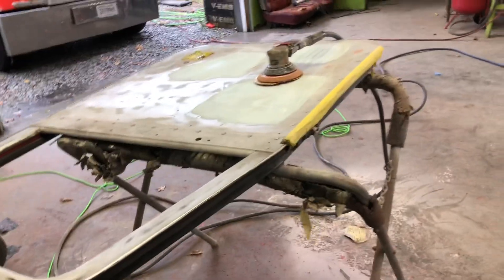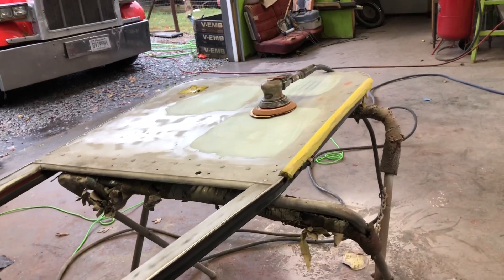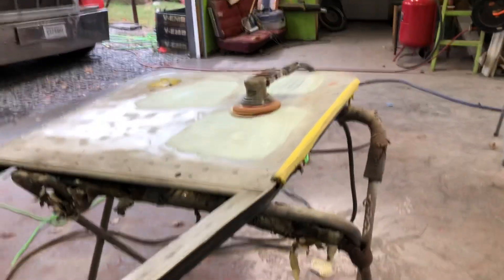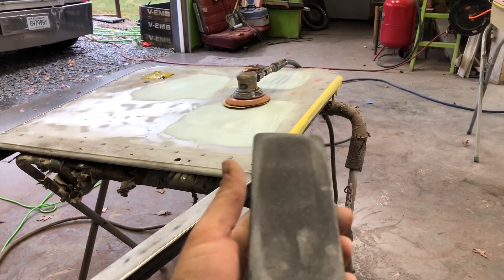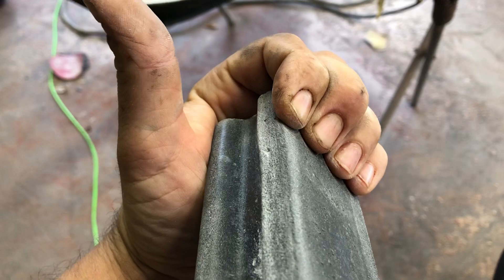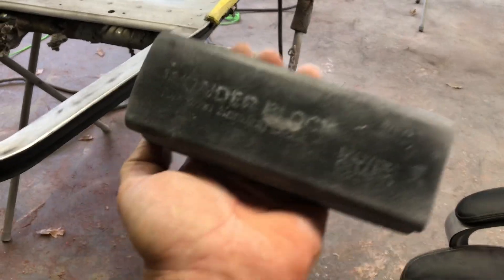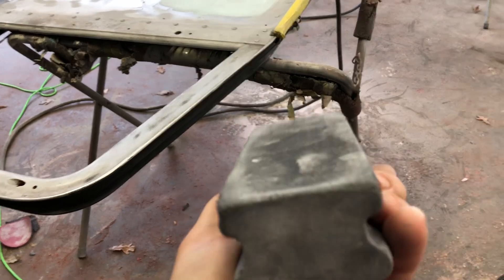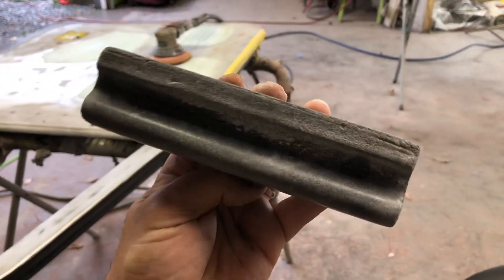Painter tips and tricks #4 the best sanding block a painter will ever need